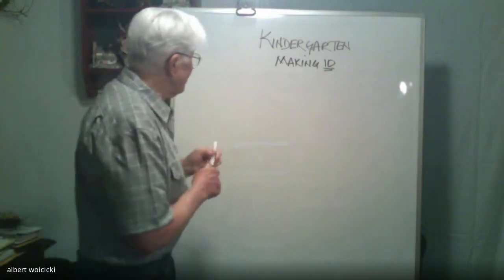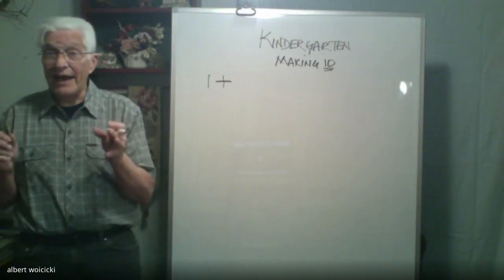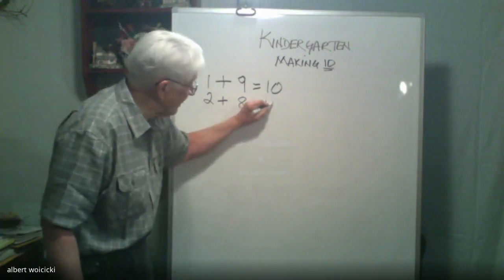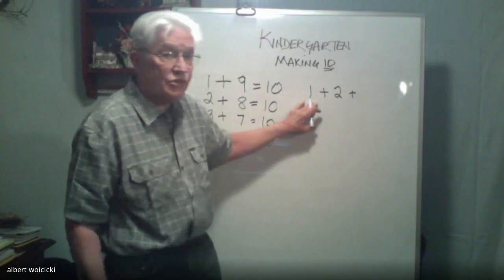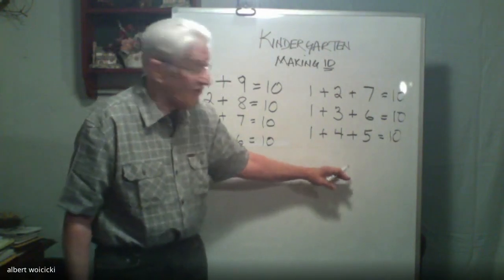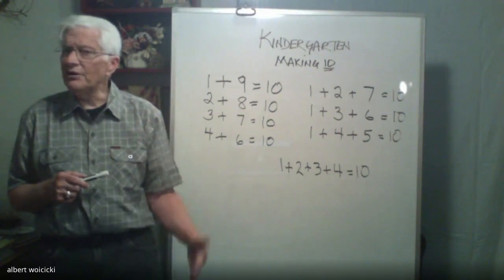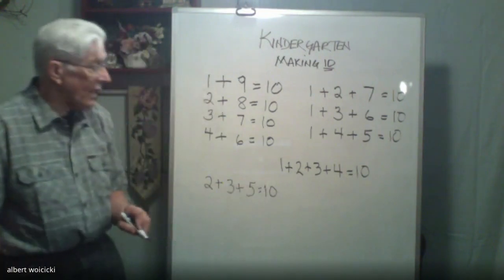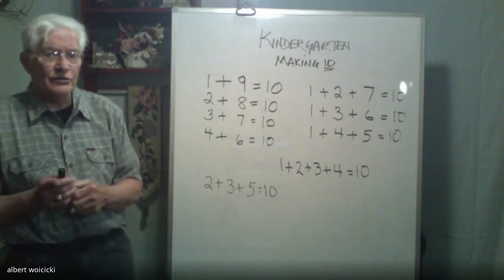k making 10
This video is about k making 10